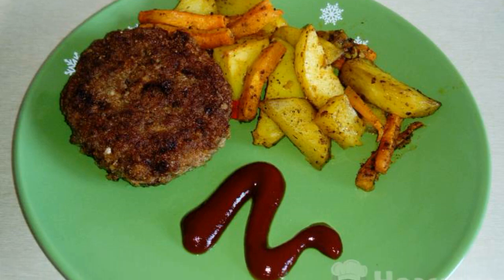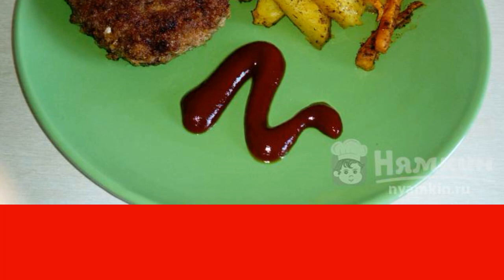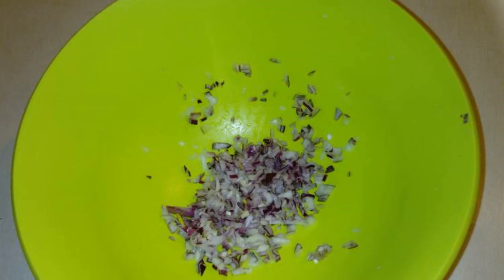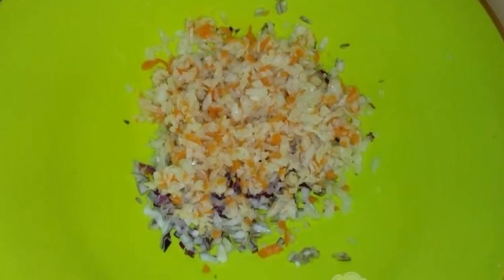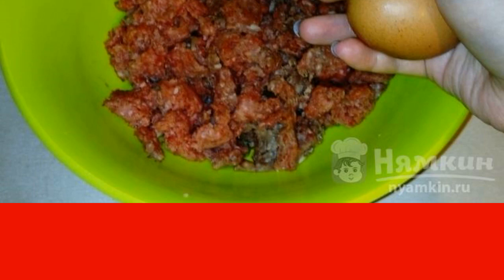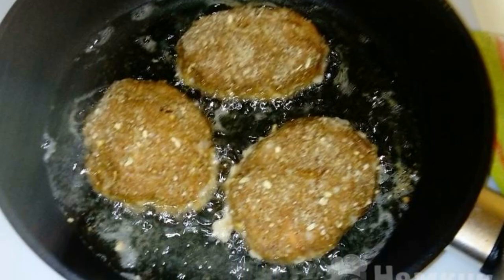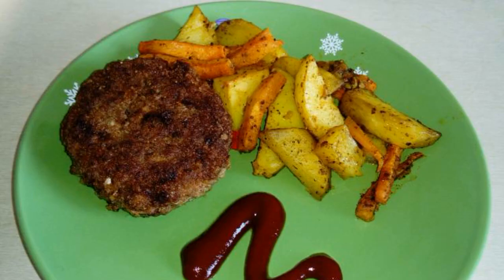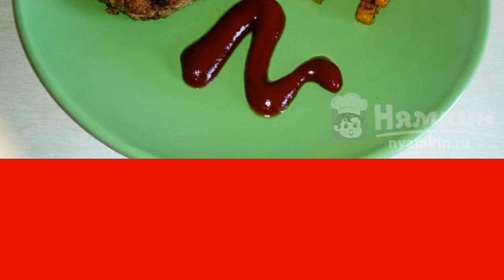Cutlets with sauerkraut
A particularly important indicator of the proper preparation of cutlets is their juiciness. It is achieved by adding dairy products or vegetables. As another option, I strongly recommend sauerkraut. Cutlets with sauerkraut are juicy, tasty and mouthwatering. Everyone will like it! The recipe from the category: Russian cuisine and consists of 5 cooking steps.
The complexity of the dish:
medium.

Ingredients:
minced meat - 500 g, sauerkraut - 250 g,
chicken eggs - 2 pcs., onion - 0.5 pcs.,
breadcrumbs - 50 g,salt - to taste,
pepper - to taste, garlic - 1 clove,
vegetable oil - for frying, starch - 0.5 tsp.,